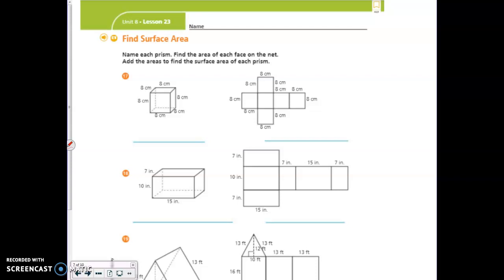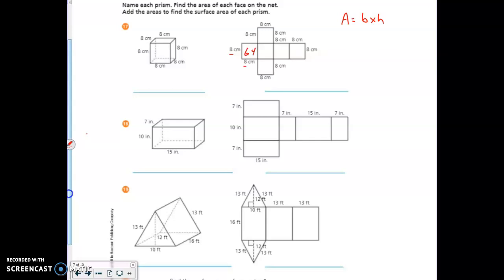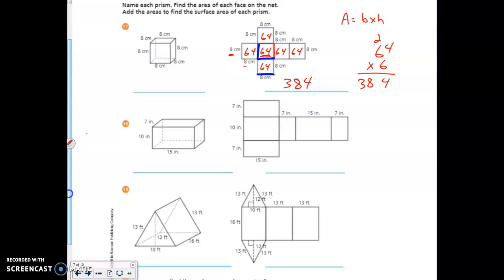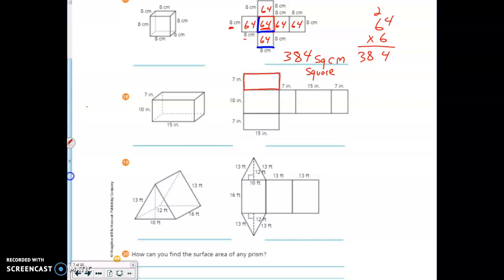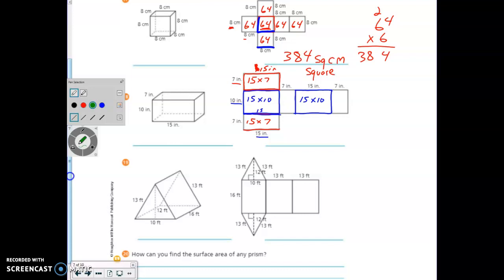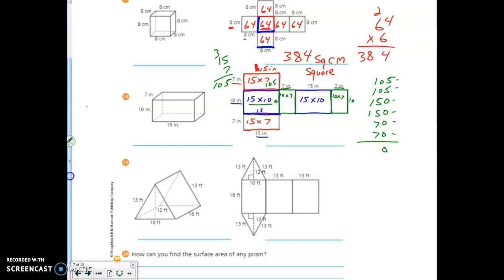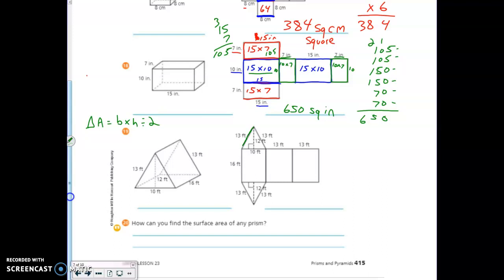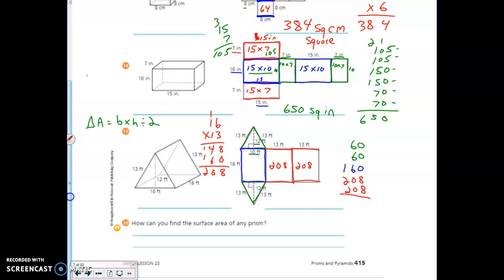Finding surface area from a net (day 1)